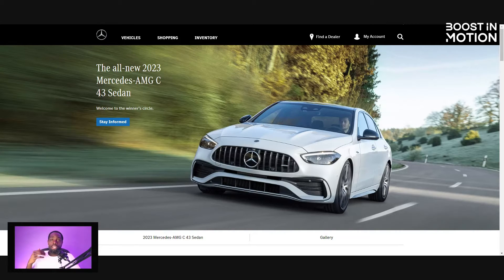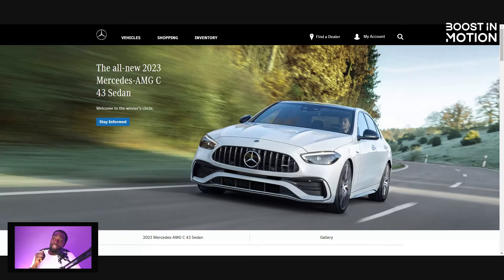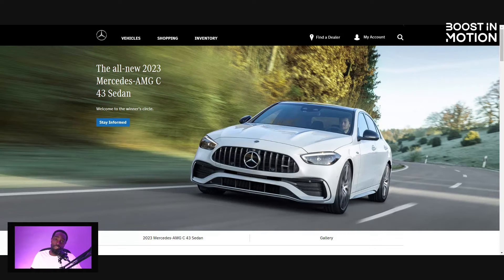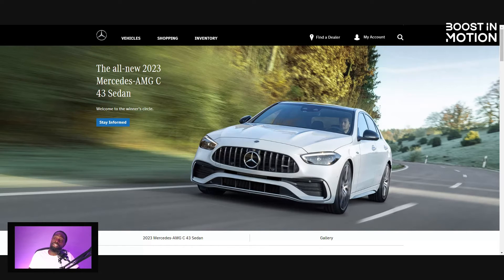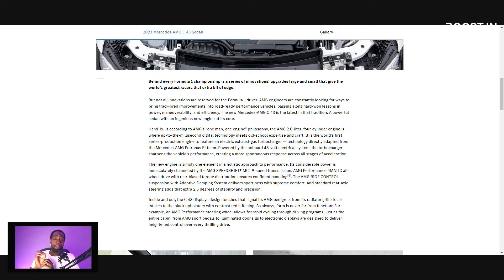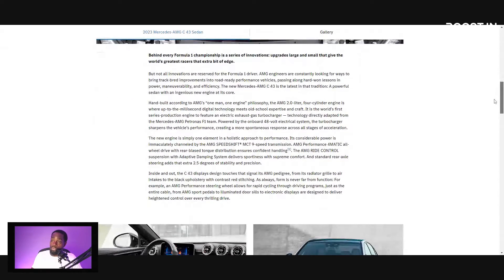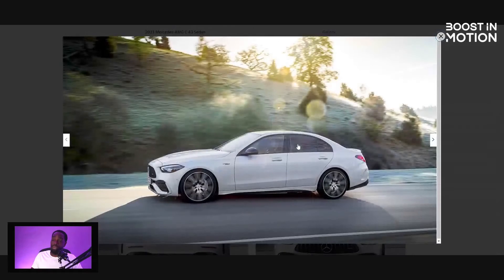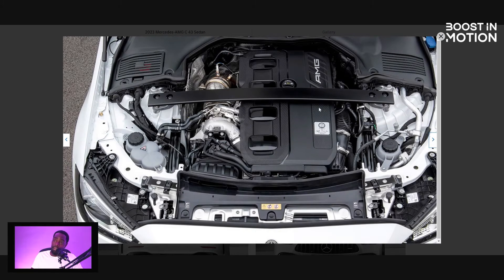2023 C43 Amg better than Q50 Redsport ?